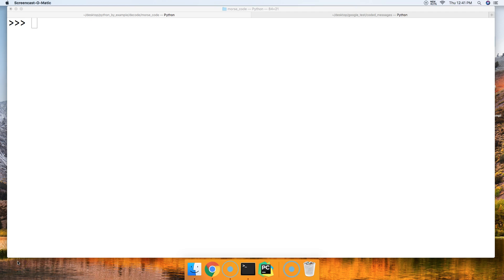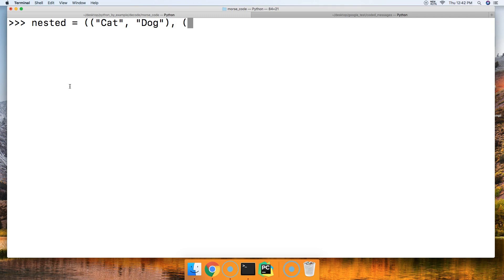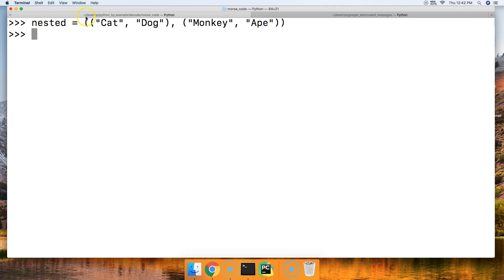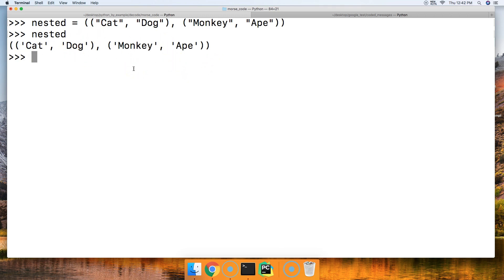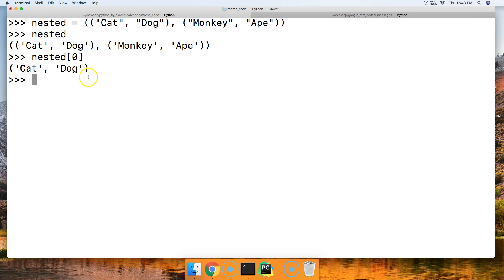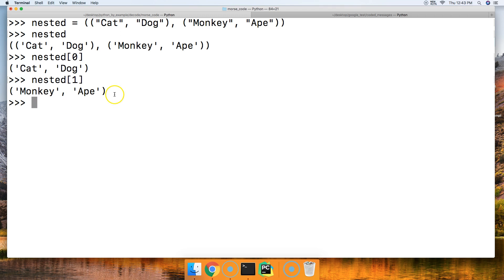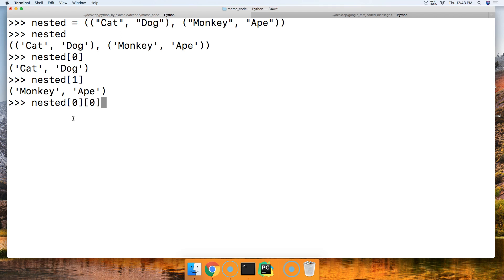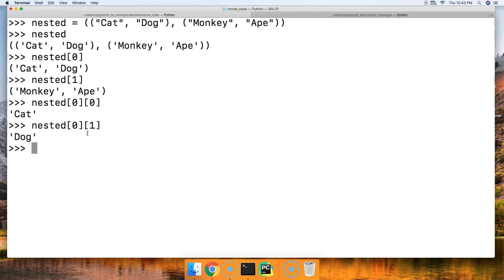Python 3.7: How To Work With Nested Tuples In Python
In this Python 3.7 tutorial, we will show you how to work with nested tuples in Python. For more information and code examples please